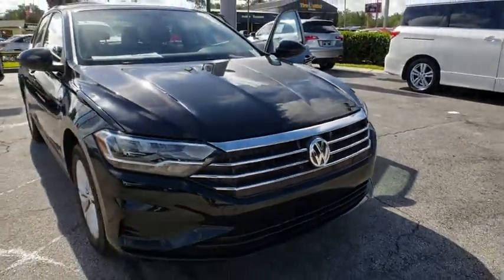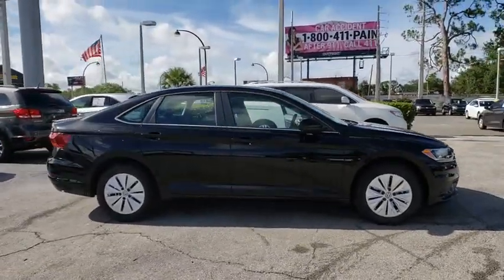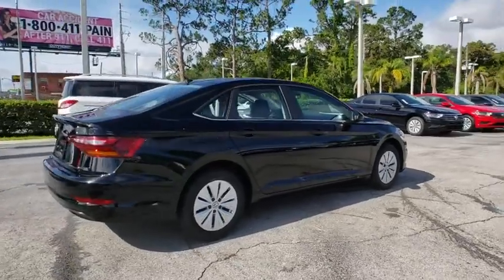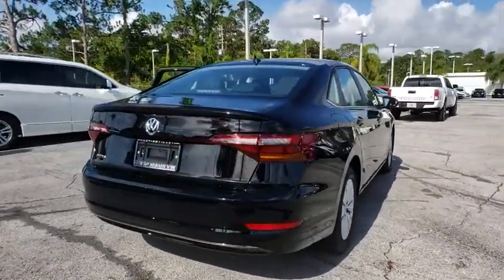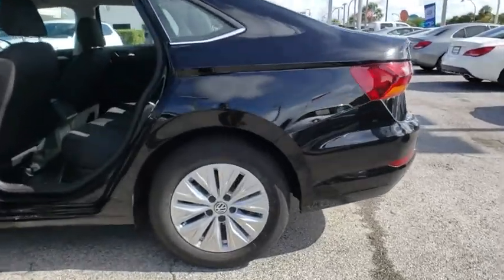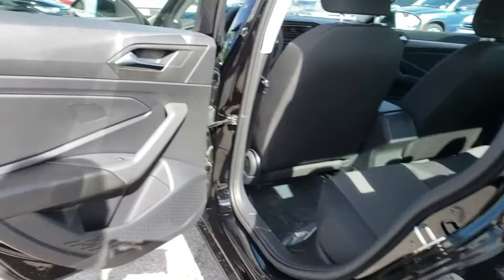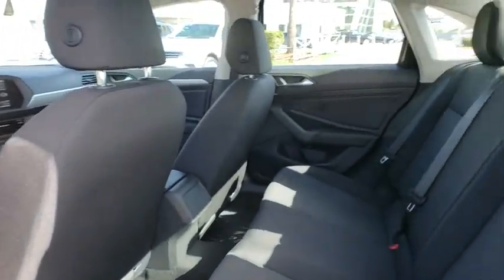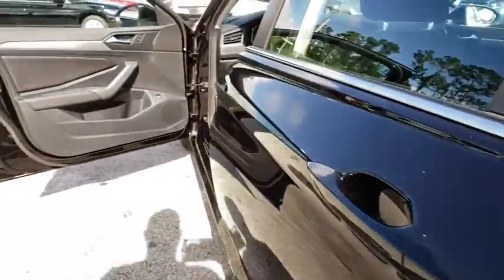2019 Volkswagen Jetta Orlando, Sanford, Kissimme, Clermont, Winter Park, FL 19012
Black Uni N 2019 Volkswagen Jetta available in Orlando, Florida at Dave Maus VW South. Servicing the Sanford, Kissimme, Clermont, Winter Park, FL area.

5474 S Orange Blossom Trl

Black 2019 Volkswagen Jetta 1.4T S FWD 6-Speed Manual 1.4L TSI Titan Black.brbrRecent Arrival! 40/30 Highway/City MPG